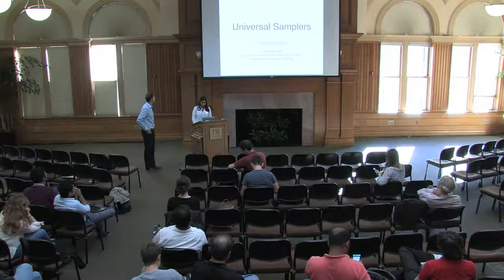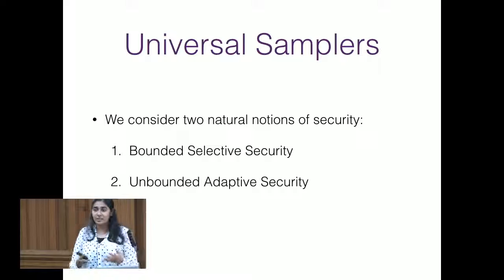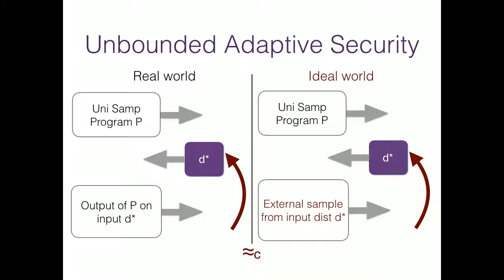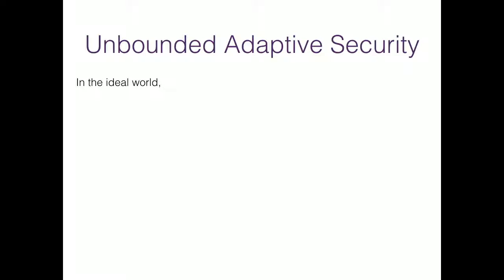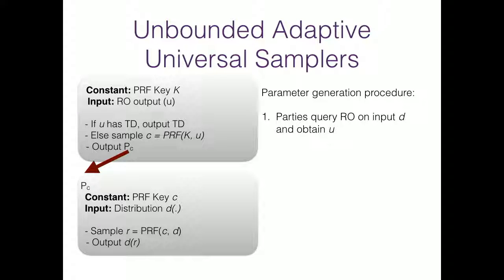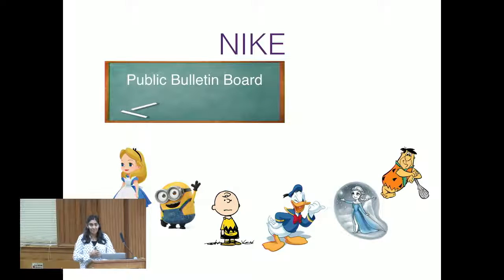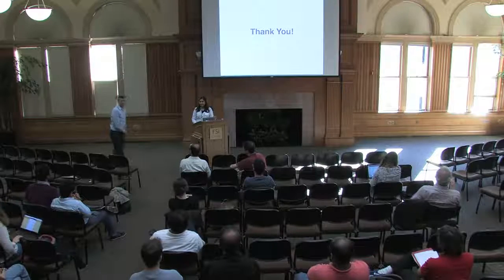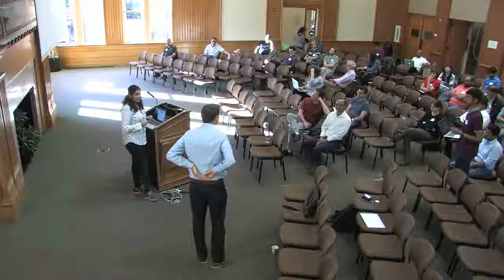Dakshita Khurana - Universal Samplers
Dakshita Khurana of UCLA presents her talk "Universal Samplers" at the DIMACS/CEF Workshop on Cryptography and Software Obfuscation event.

The workshop was held from Tuesday, November 8, 2016 to Wednesday November 9, 2016 at the Bechtel Conference Center at Stanford University.